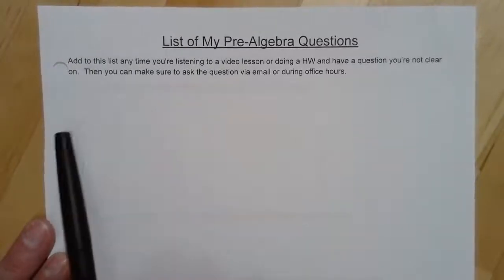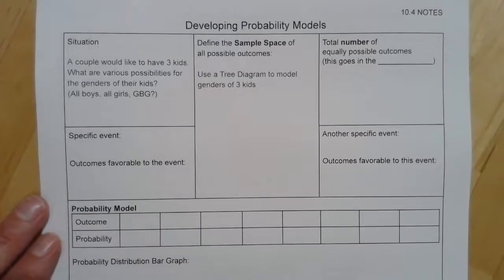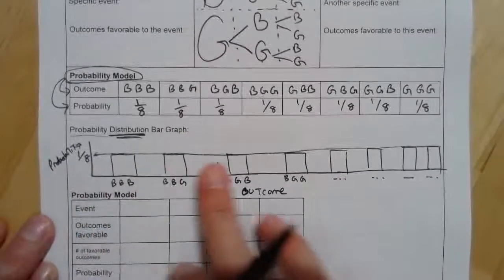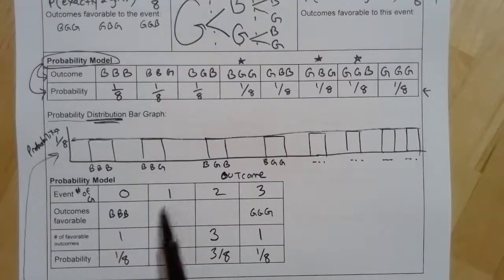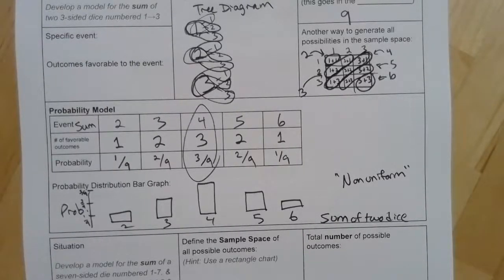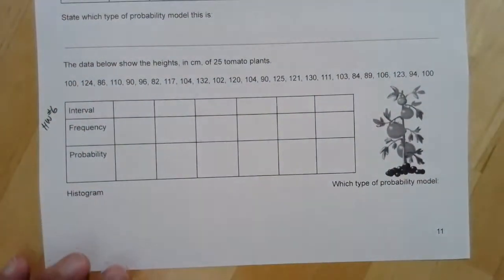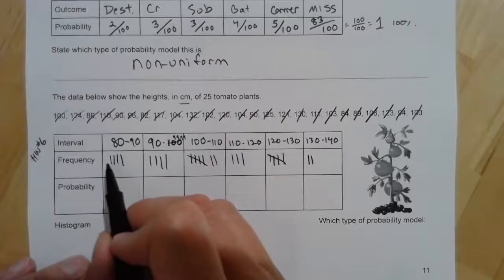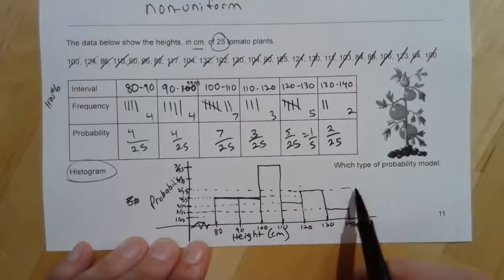Statistics - Developing Probability Models